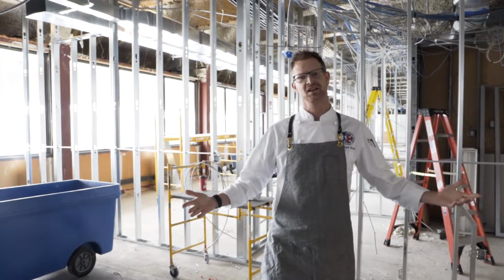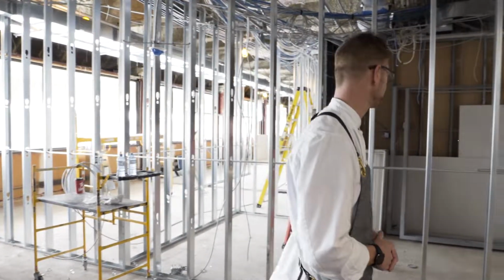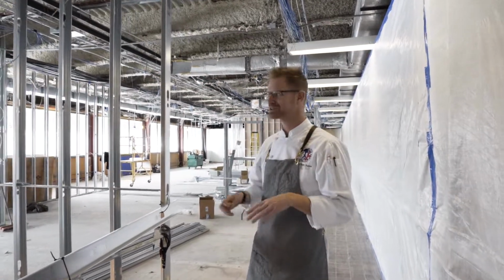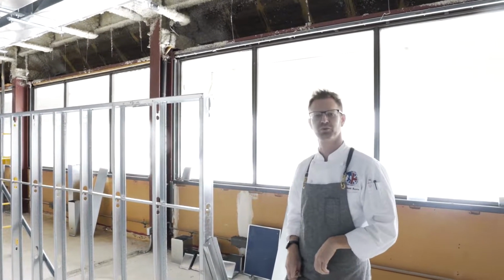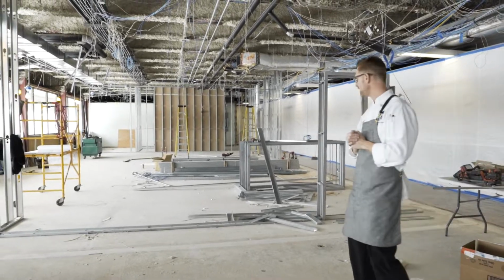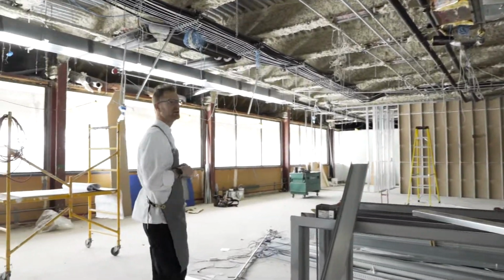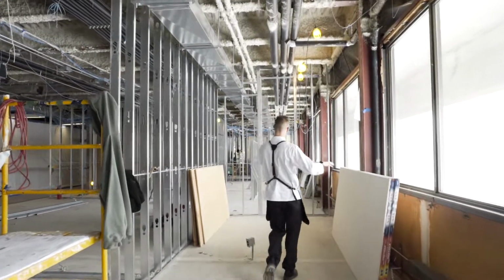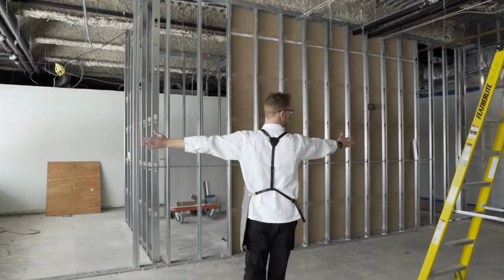Loyalist College Culinary Renovations